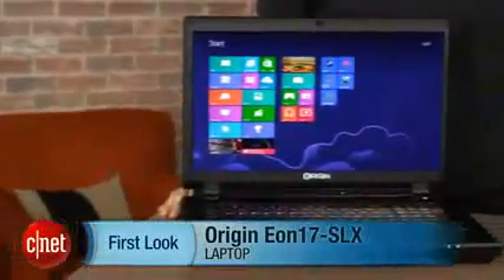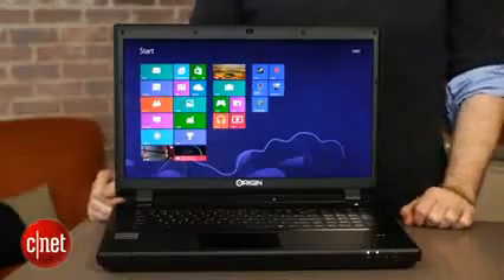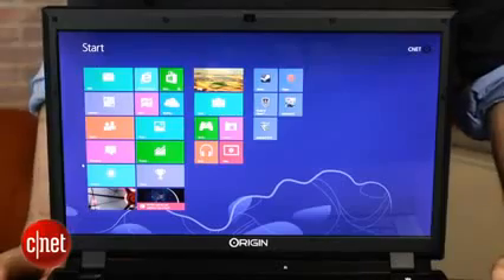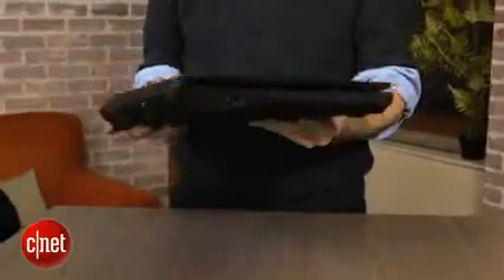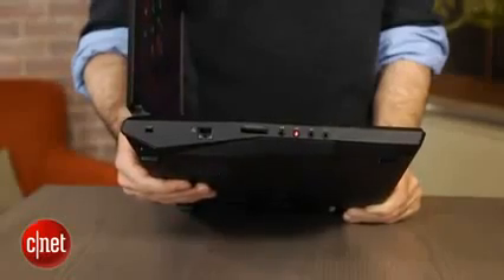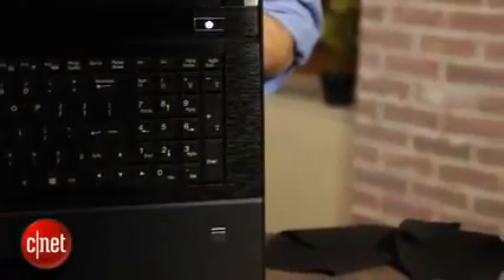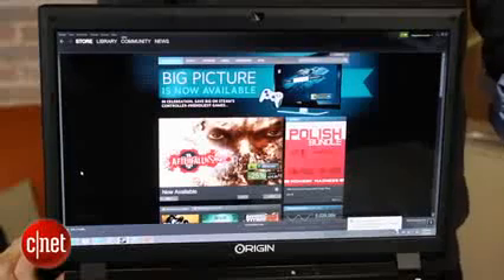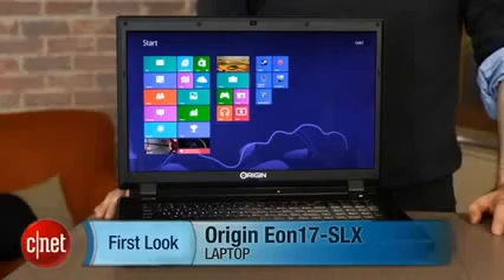Origin EON17 SLX Review